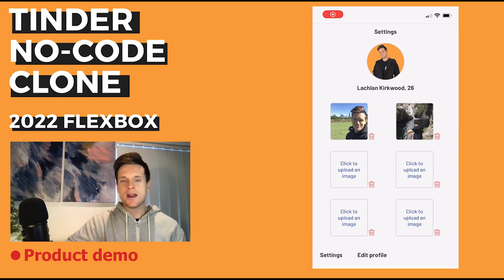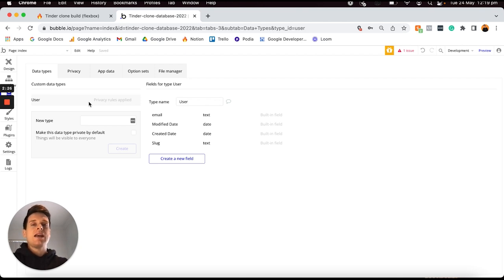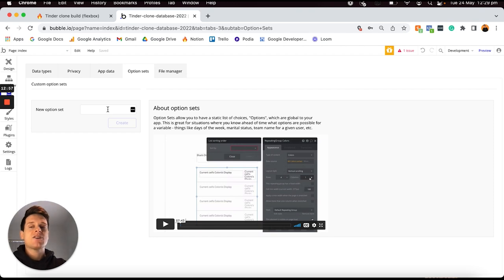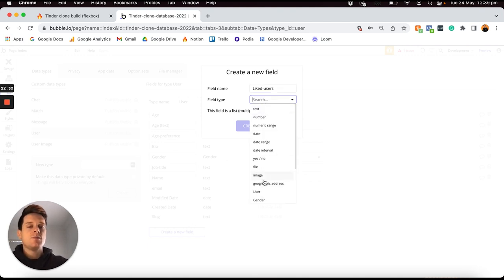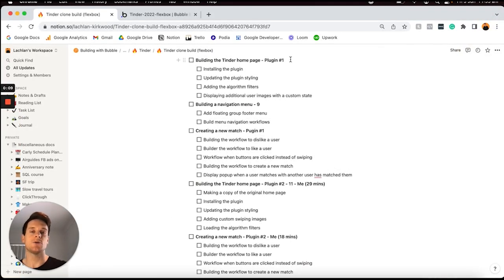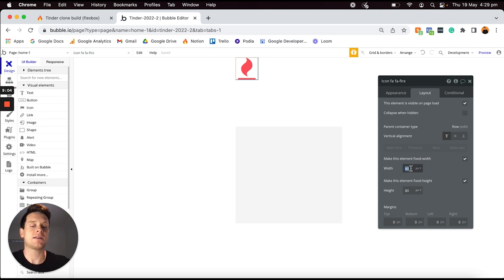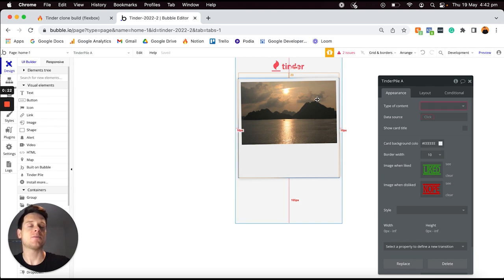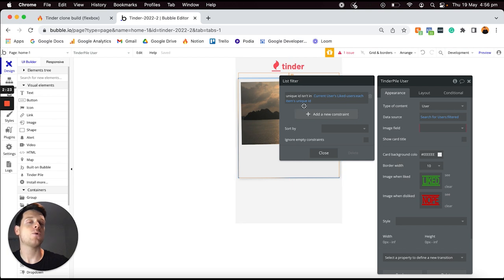How To Build A Tinder Clone With No-Code Using Bubble (2024 Flexbox)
2024 UPDATE - INCLUDING FLEXBOX RESPONSIVE DESIGN

In this video, I'll be walking you through the step-by-step instructions to build your own dating app like Tinder without writing a single line of code.

Follow along as I take the time to carefully explain the necessary workflows to create your own Tinder clone app in Bubble.

From registering user accounts, updating user dating preferences, allowing users to swipe through potential matches, displaying a full list of successful matches, then building a direct messaging feature - my full tutorial covers everything you need to build a functional MVP.

You can access the working Notion doc and create a duplicate from this template

If you'd like to uncover the full tutorial, you can purchase the complete course

Timeline:

00:00 - Product demo
02:18 -Course overview
5:42 - Creating a custom Tinder database
31:35 - Building the home page
1:42:52 - Creating a match
2:07:25 - Additional insights